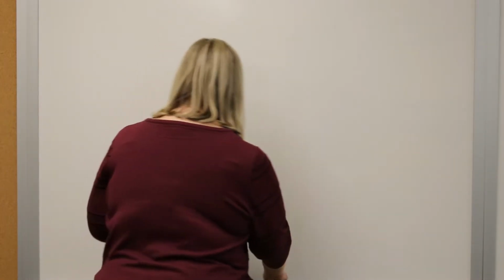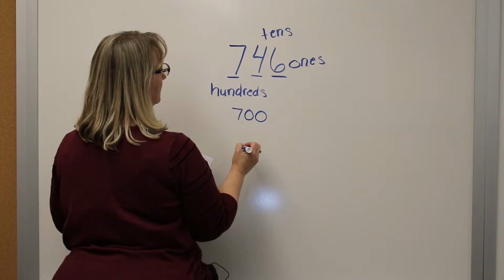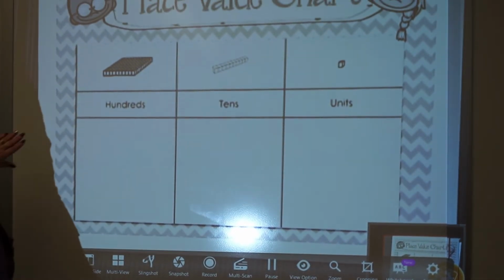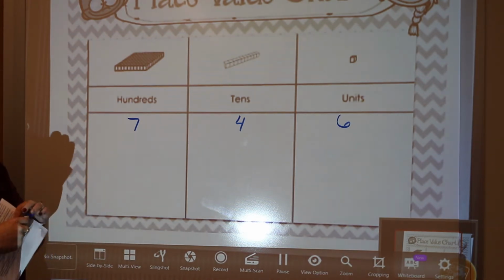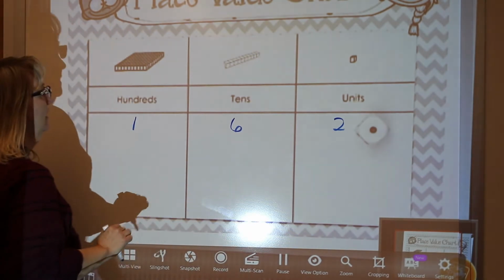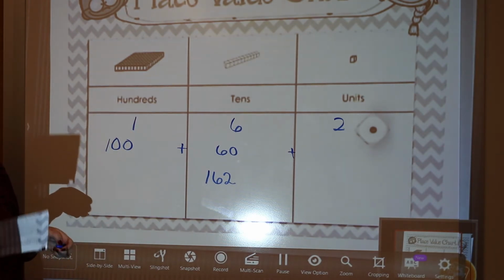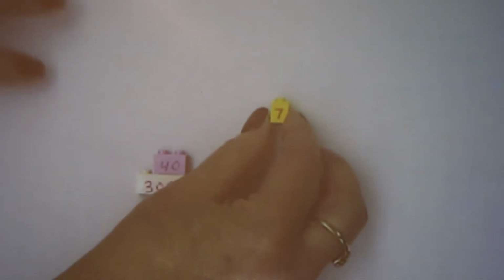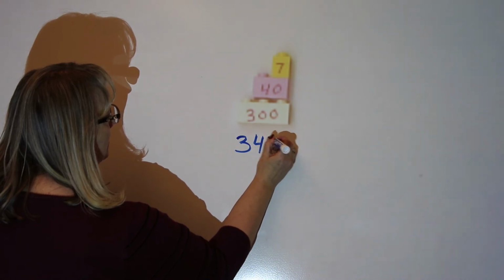Week One First Grade Math